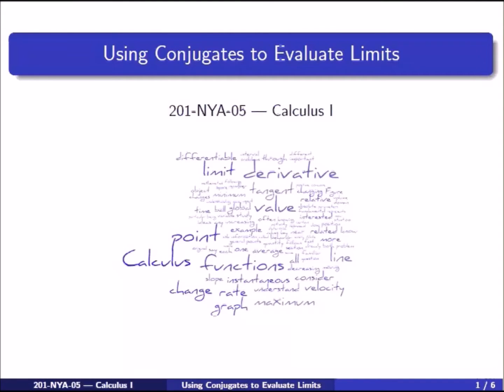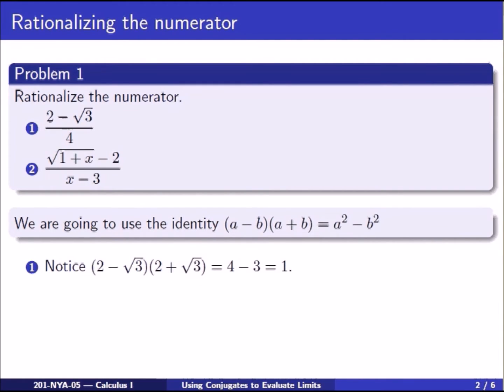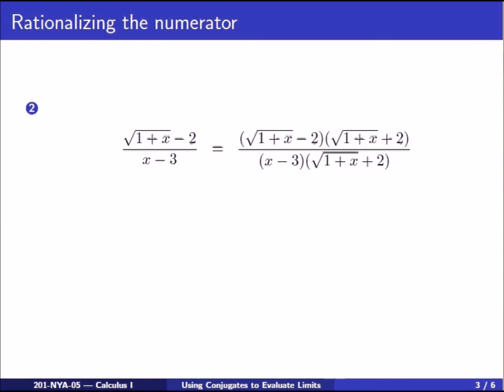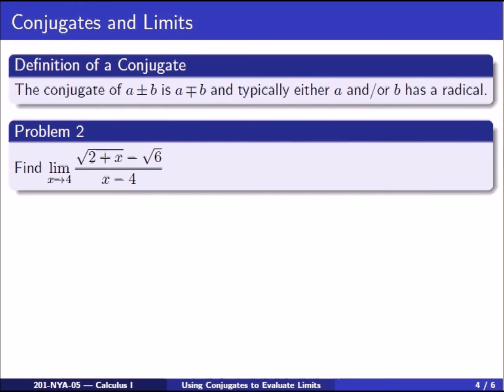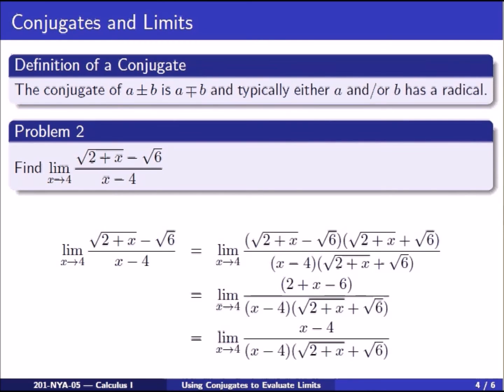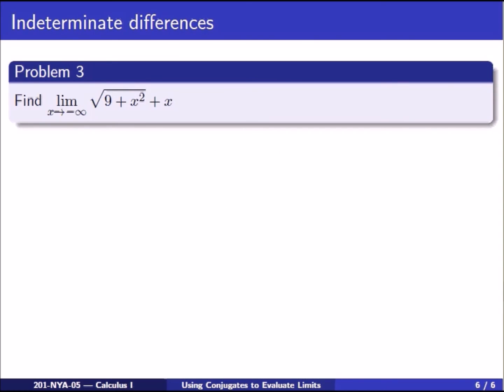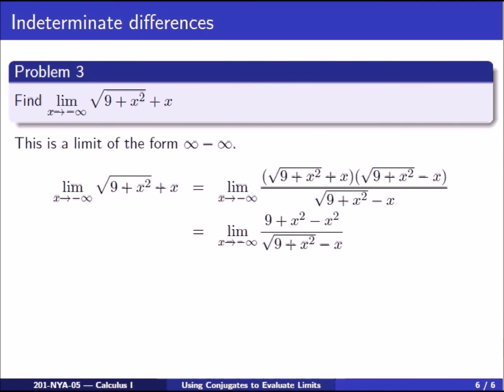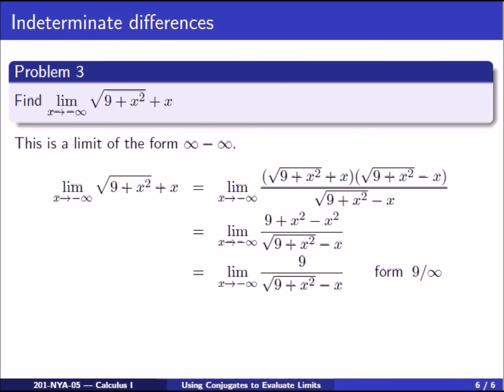2.9.1 Using conjugates to evaluate limits